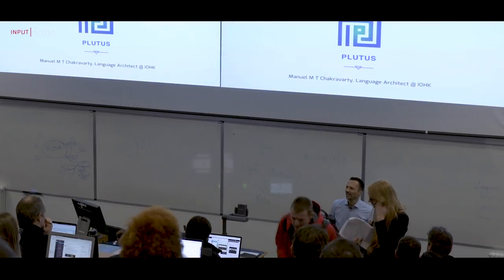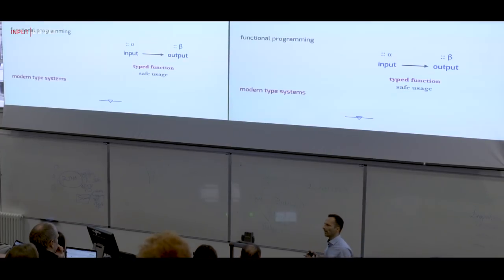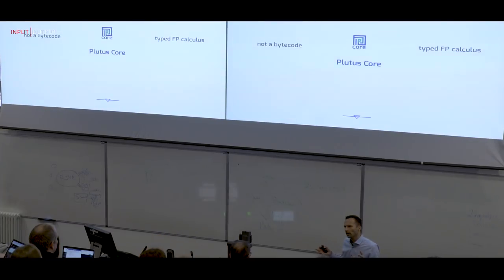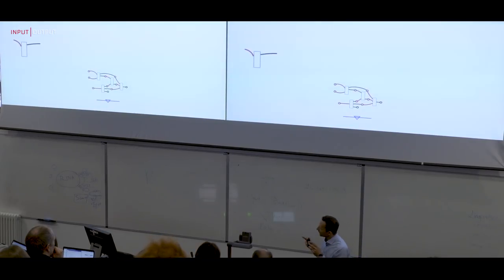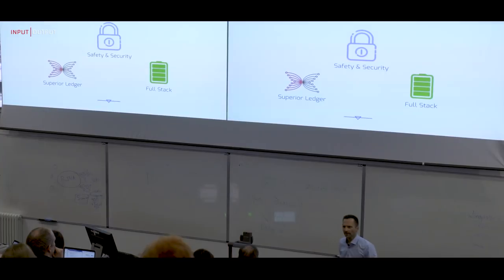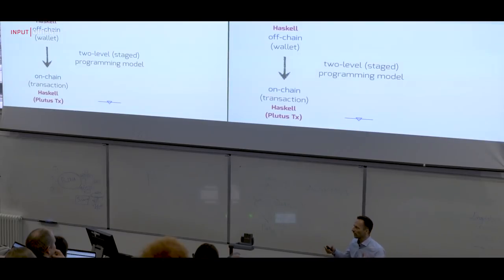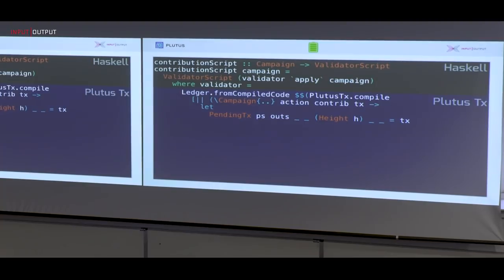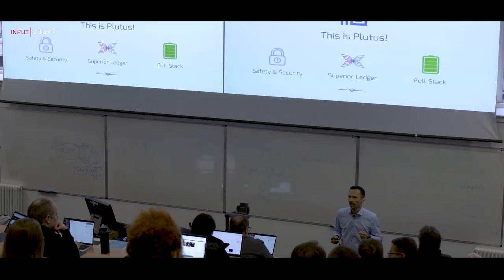IOHK PlutusFest 2018 | Manuel Chakravarty Keynote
In this talk from Manuel, the IOHK Language Architect, he gave a presentation on Plutus and extended UTXO.

Plutus draws from modern language research to provide a safe, full-stack programming environment based on Haskell, the leading purely functional programming language. The accompanying Plutus Playground provides a free environment for testing code.

Marlowe is aimed at professionals working in finance who do not have programming skills. Alongside the simplified development language comes Meadow, a web-based tool that helps create and test Marlowe financial smart contracts.

These products will enable banks, businesses and developers to leverage the power of smart contracts with the democratization of Cardano, IOHK’s third-generation blockchain, and the ada cryptocurrency in 2019.

Get ready for smart contracts on Cardano, the third-generation blockchain and cryptocurrency.

On 11th December 2018, IOHK hosted a public day of presentations and debate with IOHK’s scientists and engineers about Plutus, the programming platform for smart contracts on the Cardano blockchain and Marlowe, the simple smart contracts language for financiers.

The sessions during the event introduced Marlowe, the financial smart contracts language designed to be used by financiers; the Plutus Playground for testing code; and Meadow, a web-based tool that helps create and test Marlowe smart contracts.